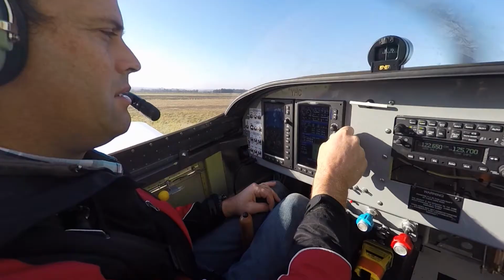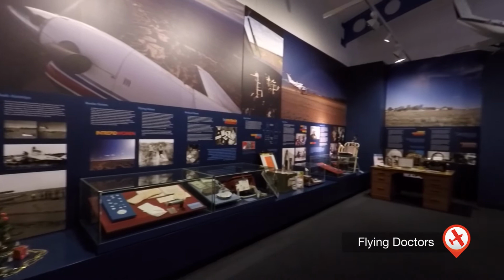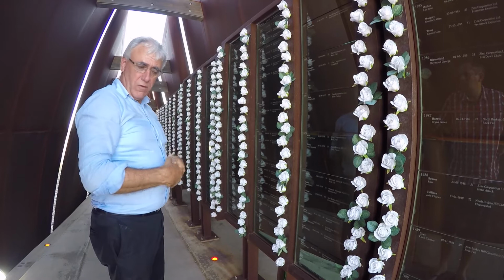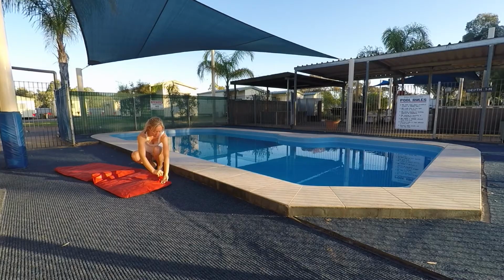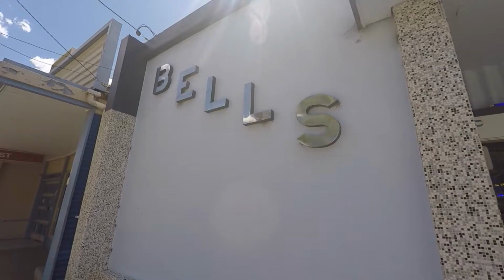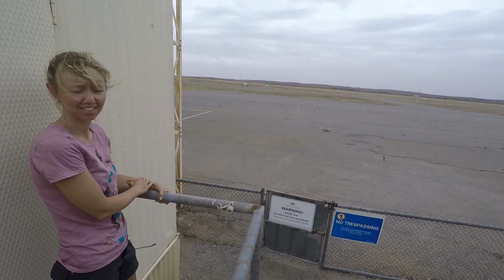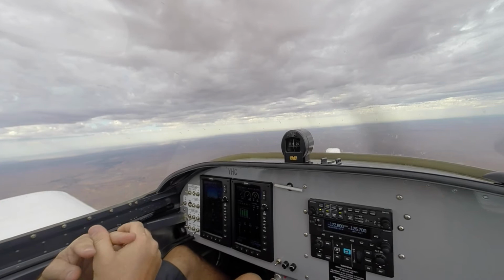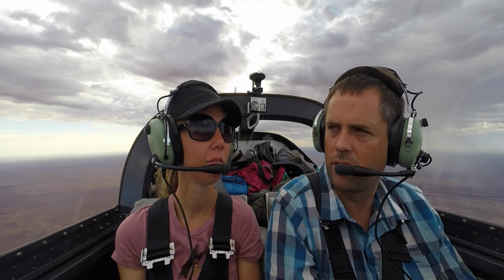Ep3. Broken Hill and Beyond - RV7 Flying Travel VLOG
On this episode of our Australian Adventure we spend a few days in the sweltering heat at Broken Hill. We meet John, Broken Hill's best tour guide, who takes us around most of the significant sights in Broken Hill. We hire a car and spend a day in the outback town of Silverton. Our departure is delayed due to bad weather. We finally get underway and head west for Wilpena Pound.

1:43 Landing at Broken Hill Airport
1:58 Royal Flying Doctors Museum
2:01 Royal Flying Doctors Tour
3:31 Broken Hill Caravan Park
3:49 Syndicate of 7
5:42 Line of Load
7:48 Lookout over Broken Hill
7:57 Brown Shaft, Broken Hill
9:42 Silverton
9:44 Silverton Goal and Museum
10:35 Quandong Pie
11:17 Mad Max 2 Museum, Silverton
11:58 Bells Milk Bar, Broken Hill
13:08 Living Desert Sculptures, Broken Hill
14:04 Broken Hill Aero Club
15:08 Take off from Broken Hill Airport in Vans RV7
16:17 Aerial Shot of Silverton
16:40 Flying to Wilpena Pound

Equipment used to produce our videos:
Main Camera
Second Camera

Most of the music used in our video's comes from AudioBlocks. Click on the following link for a discount on subscriptions